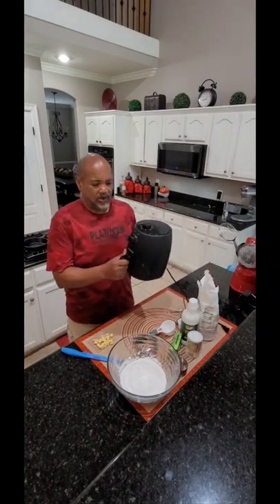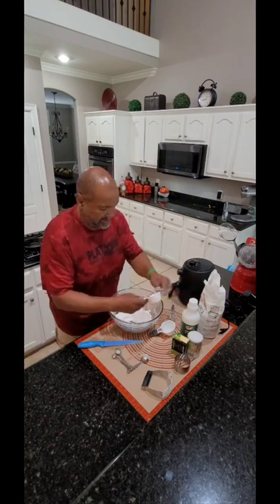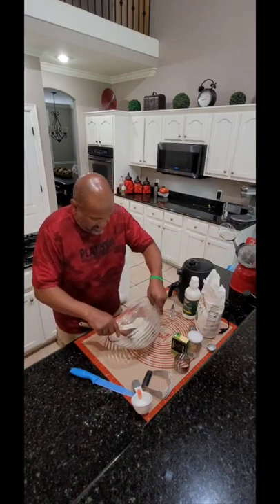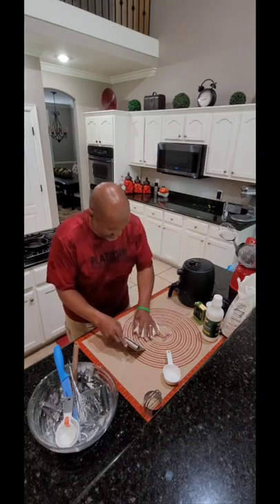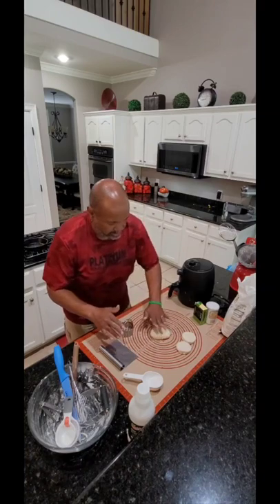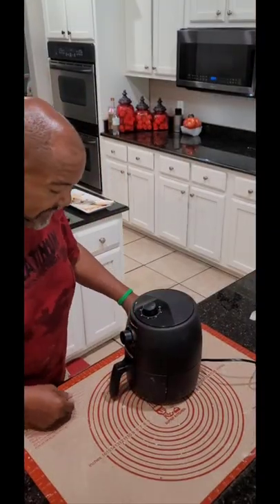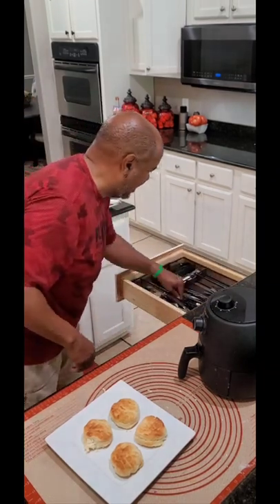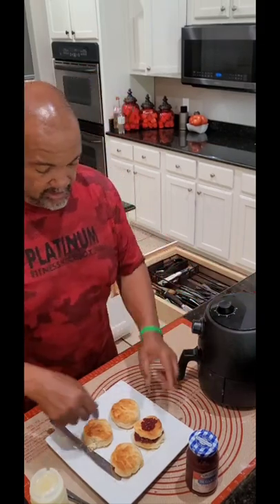made with whitelily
Nothing like using myvAirFryer for 4 quick personal biscuits

Ingredients
1 cup flour
½ teaspoon of baking powder
2 tablespoons of cold butter
¼ cup of buttermilk plus 2 tablespoons

Directions

1. Mix flour and baking powder together and whisk
2.  Cut butter into small cubes and "cut" in to flour mixture.  You can useva fork if you dont haveca pastry cutter.  mainly just break up butter until you have a crumbly mix of butter and flour
3.  Make a well or spot to add buttermilk.
4.  Using spatula or wooden spoon combine buttermilk and flour.  it will form a shaggy dough ball
5.  Dump this out onto a service with extra flour.  Continue add sprinkles of extra flour until it all combines together.  However, don't overwork it.  Just enough rolling until it forms a ball and picks up all the little extra dough pieces on your service.
6. Not fold it over just a couple of times.  with this small amount just spread it out until you feel like you can get 4 biscuits from your dough.  So it will be ½ or higher in thickness.
7.  Now cut your biscuits
8. Spray the bottom of the air fryer wit oil and put in biscuits.
9.  Set air fryer for 10 minutes at 400 degrees
10.  Check on biscuits atv5 minute mark and butter tops for extra browning.  then 2 minutes more.  After 2 minutes start checking.  Depending on your air fryer they could be ready.
11.  Enjoy with syrup or jelly